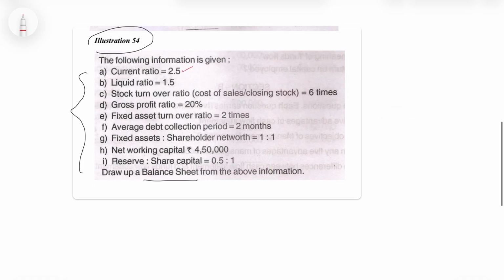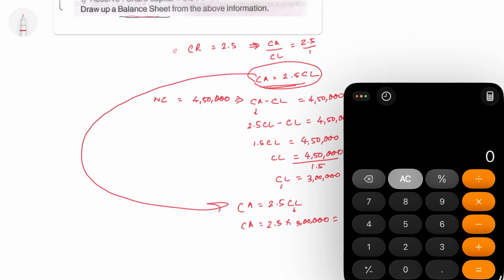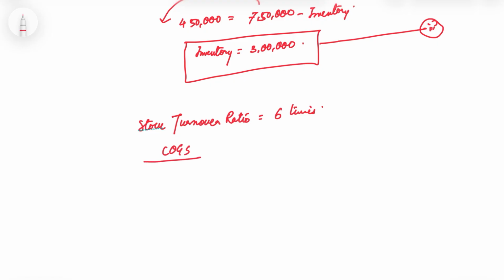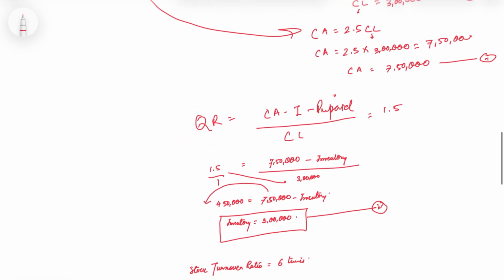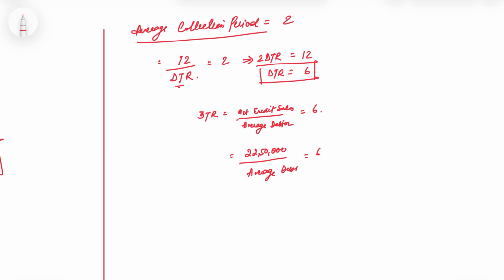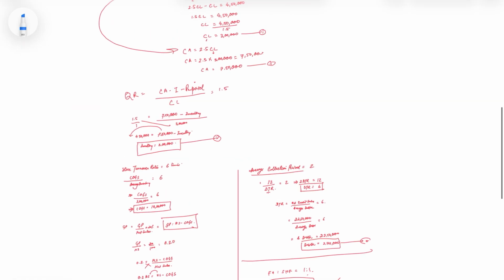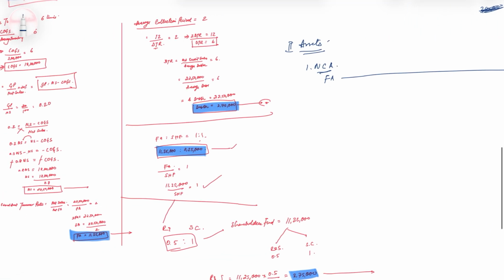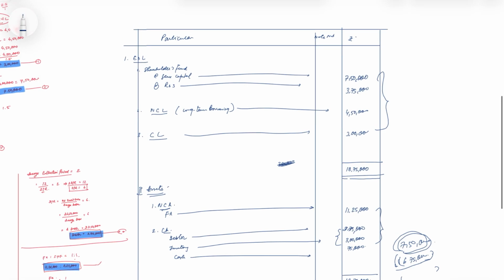Previous year question ￼| Preparing B/S | Ratio Analysis in Tibetan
In this lecture, I have explained and prepare balance sheet using ratio analysis and it is a question from previous year, Bangalore University